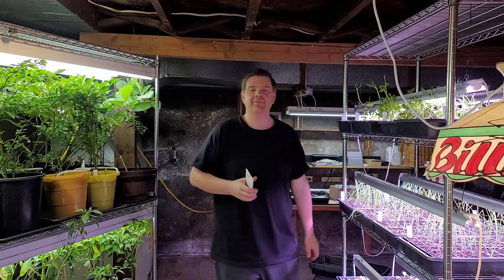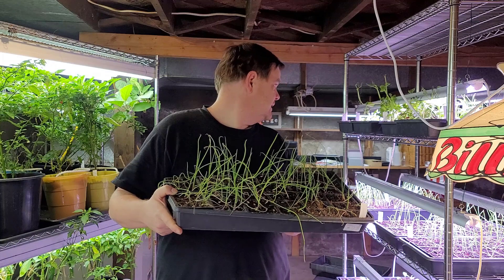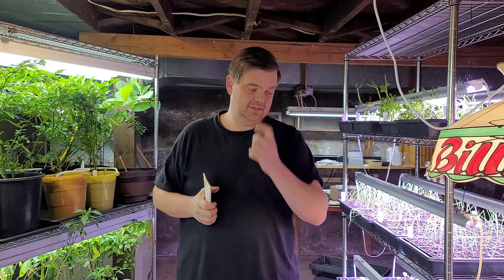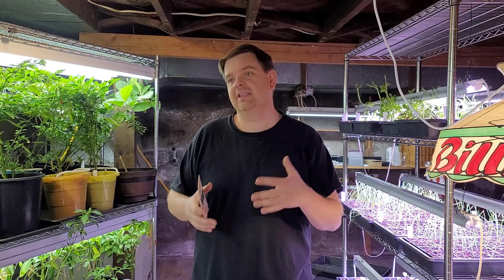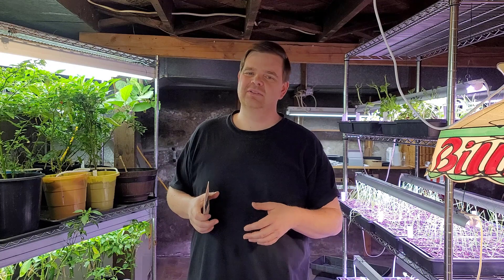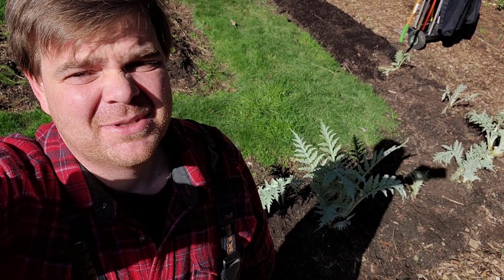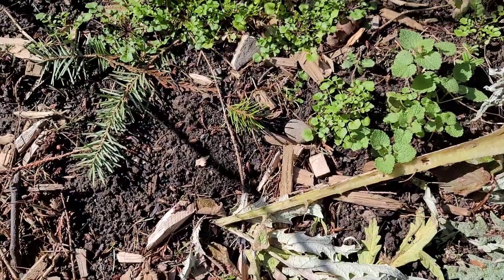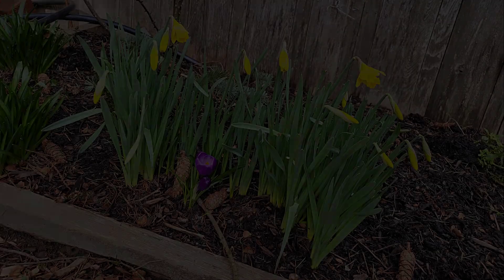Basement Nursery Seed Starting and Weeding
Starting seeds in the Basement Nursery and Weeding with a Hori Hori Knife.

PDX Garden Home Episode 44, March 2021